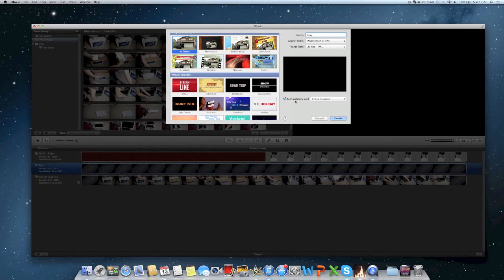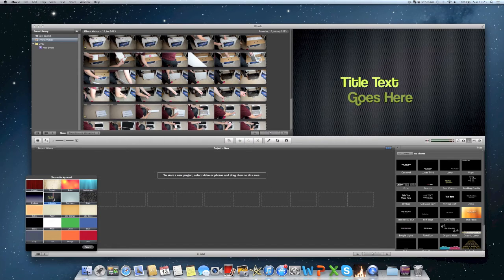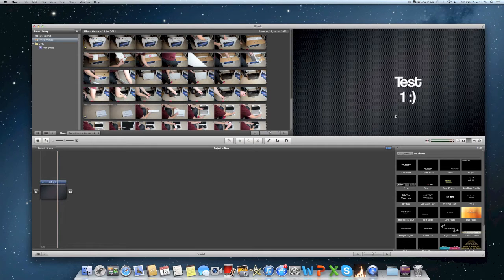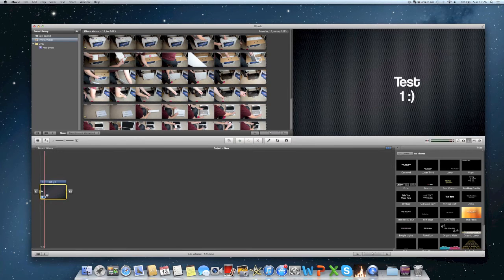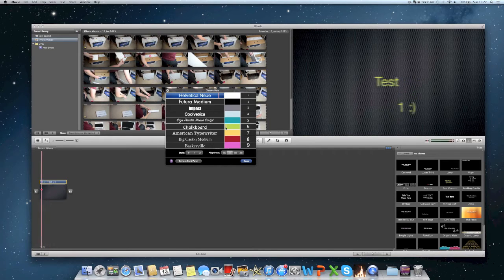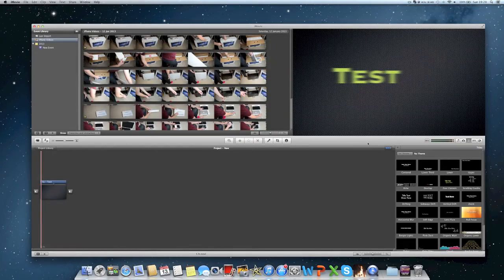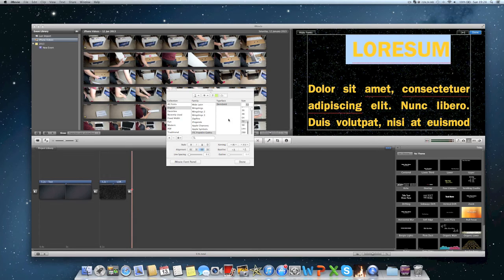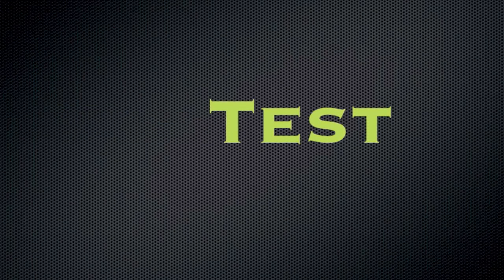Basic video intro on iMovie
This is how to create a really basic intro on iMovie enjoy! WARNING THIS IS VERY BASIC!